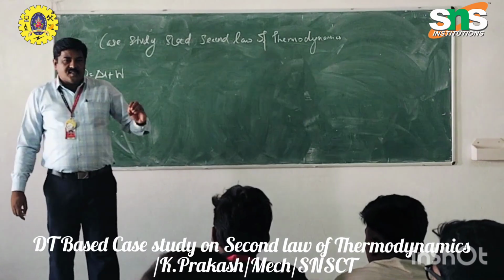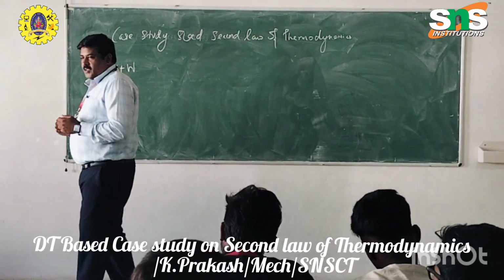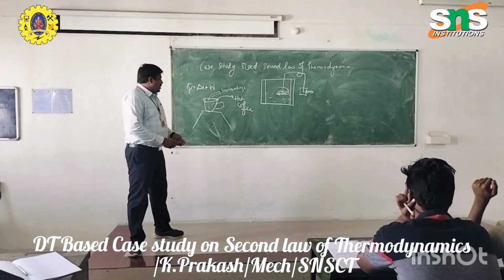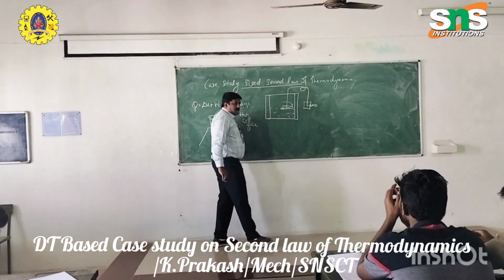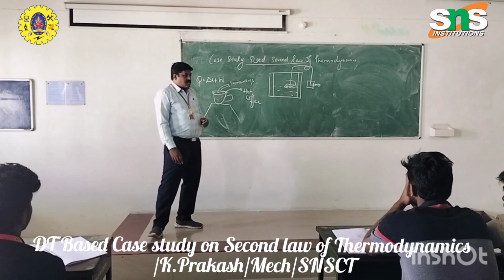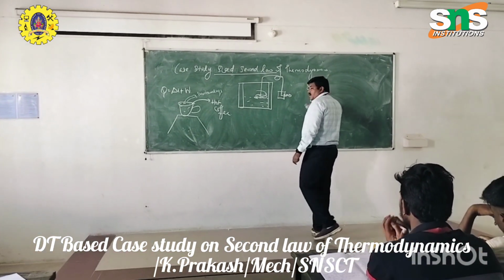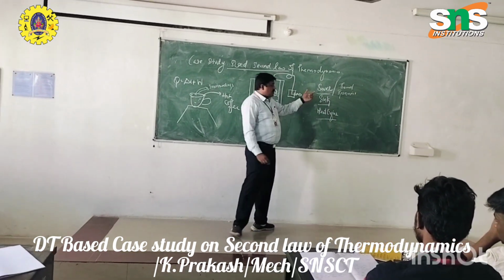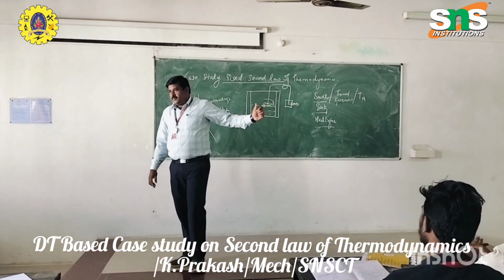Case study on Need for Second law of Thermodynamics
snsinstitutions snsdesignthinkers renewableenergy designthinking The second law of thermodynamics gives how much work heat engines can produce based on the changing temperatures within the engine. Heat engines are machines that use heat from combustion or other energy sources to produce useful work